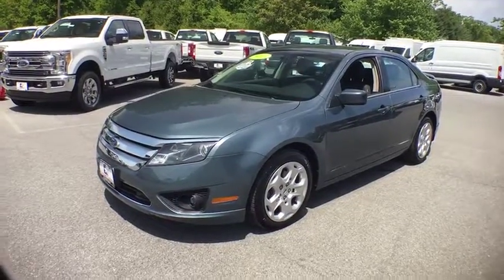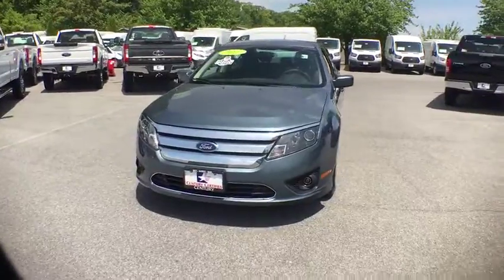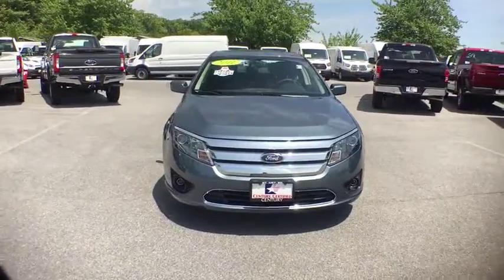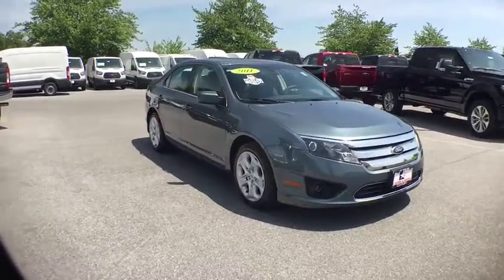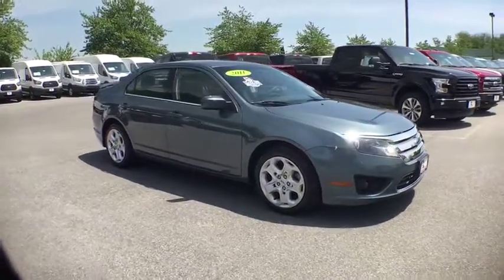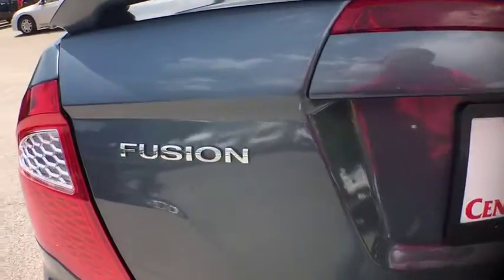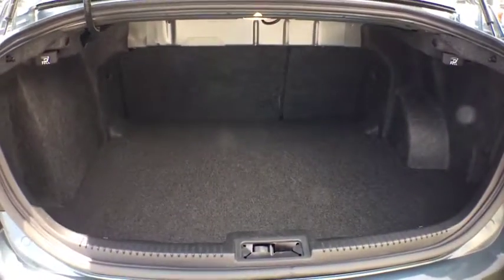2011 Ford Fusion Mt. Airy, Westminster, Skysville, Germantown, Frederick, MD A179265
2011 Ford Fusion
Century Mt Airy: Servicing Mt. Airy, Maryland near Westminster, Skysville, Germantown, and Frederick, MD.
2011 Ford Fusion SE - Stock#: A179265 - VIN#: 3FAHP0HA1BR250464

Century Mt Airy
302 Century Dr
Mt Airy MD 21771

CARFAX One-Owner. Clean CARFAX. 2011 Ford Fusion SE FWD 6-Speed 2.5L I4 **INCLUDES WARRANTY**, ONE OWNER, CLEAN VEHICLE HISTORY...NO ACCIDENTS!, SERVICE RECORDS AVAILABLE, RECENT CENTURY TRADE IN, MARYLAND STATE INSPECTED!.brbrRecent Arrival! Odometer is 57763 miles below market average!brbrAwards:br  * 2011 IIHS Top Safety Pick   * 2011 KBB.com Brand Image AwardsbrbrbrReviews:brbr  * Spacious interior, engaging handling, comfortable ride, excellent Ford Sync system, good four-cylinder fuel economy, available all-wheel drive. Source: Edmunds
2.5L 16V I4 DURATEC ENGINE,Auto quad halogen headlamps,Body-color door handles,Chrome front grille,Compact spare tire,Front fog lamps,Front/rear body-color bumpers,Solar tinted glass,Speed-sensitive windshield wipers,(2) 12V pwr points,(2) front & (2) rear grab handles,2-way manual passenger seat,60/40 split spring-assisted rear bench seat -inc: center armrest w/(2) cupholders,8-way pwr driver w/manual lumbar & pwr recline,Climate control w/cabin air filter,Delayed accessory pwr,Dome lamp w/front/rear map lights,Front bucket seats,Front row center console w/2 tier armrest storage,Front seatback map pockets,Illuminated entry,Instrument cluster -inc: message center w/trip computer,Leather-wrapped shift knob,Perimeter anti-theft system,Pwr remote trunk release,Pwr windows w/driver one-touch down,Rear window defroster,SecuriLock passive anti-theft system,Sunvisors w/illuminated visor vanity mirrors,Tilt/telescopic steering wheel,2.5L 16V I4 Duratec engine,4-wheel anti-lock disc brakes,Battery saver,Dual exhaust w/chrome tips,Easy Fuel capless fuel filler,Front wheel drive,Front/rear stabilizer bars,Pwr rack & pinion steering w/electric variable assist,SIRIUS Satellite Radio w/6-month pre-paid subscription *Service N/A in AK or HI*,AdvanceTrac (ESC) w/brake actuated traction control,Child safety rear door locks,Dual front air bags w/occupant classification system,Front/rear side curtain air bags,Glow-in-the-dark emergency trunk release,LATCH (lower anchors & tethers for children) system on rear outboard seat locations,MyKey system -inc: top speed limiter  audio volume limiter  early low fuel warning  programmable sound chimes  Beltminder w/audio mute,Personal safety system -inc: safety belt pretensioners  load-limiting retractors driver seat position sensing  crash severity sensing,Side-impact air bags,SOS post-crash alert system,Tire pressure monitoring system,